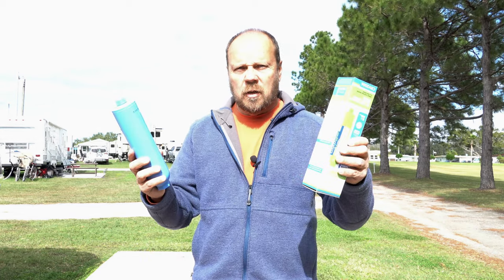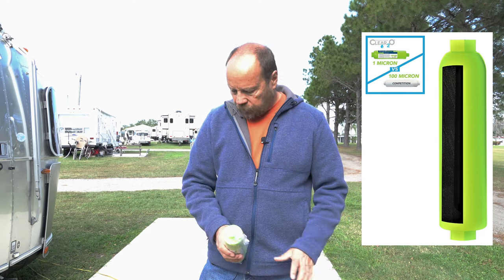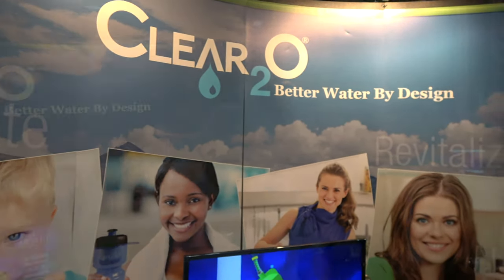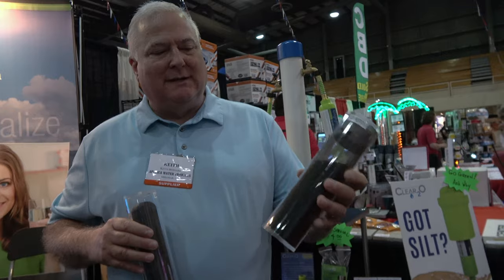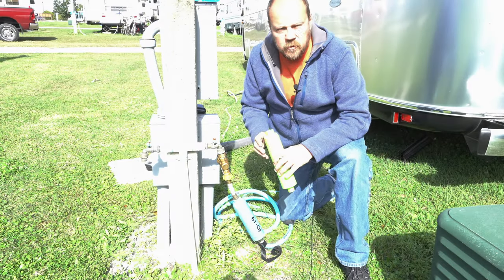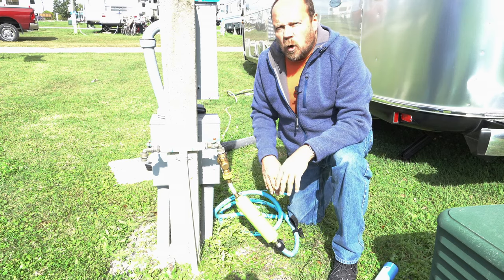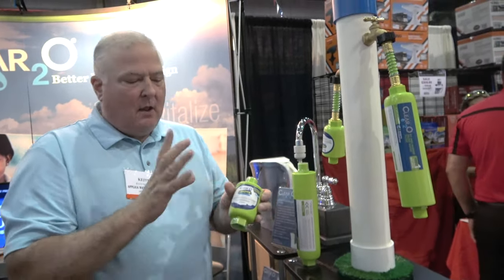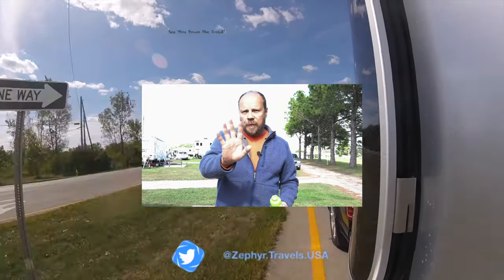How to have better tasting water in your RV | ZEPHYR TRAVELS - RV Lifestyle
Do you want to have better tasting water in your RV every where you go?  We tested a new water filter from Clear2o that improves the taste of the water in your RV.

We met the owners of Clear2o water filters at the Florida RV Super Show and they showed us how their solid carbon block filter reduces bad tastes and odors.  Along with Sediment, Chlorine, and Heavy Metals.

We really like this filter and think you would too.  To help you do your own taste test, Clear2o is giving viewers of Zephyr Travels 20% on your first order during the month of February, 2020.  and use the code ZEPHYRTRAVELS at the check out.

Zephyr

To save 20% use the code ZEPHYRTRAVELS (ends 2/29/2020)

RV:  2017 Airstream 28 Flying Cloud
Truck:  2015 Ford F150 Platinum 3.5 Ecoboost
Bikes: Rad Power Bikes Rad Mini
Kayaks: Hobie Oasis 14'

CAMERA GEAR